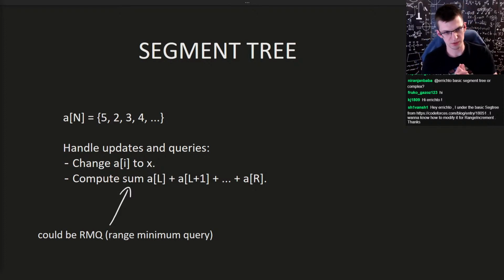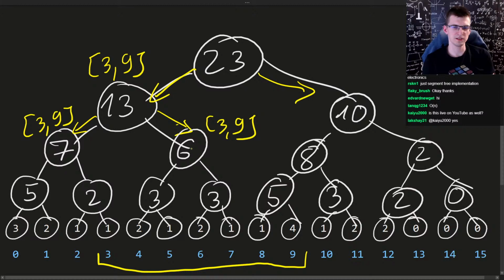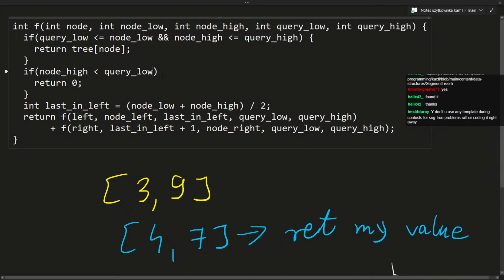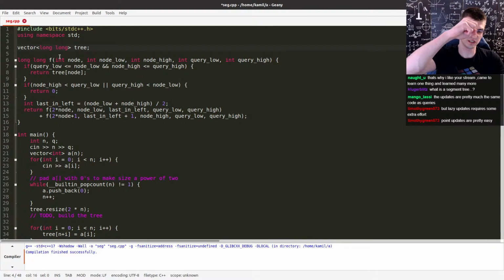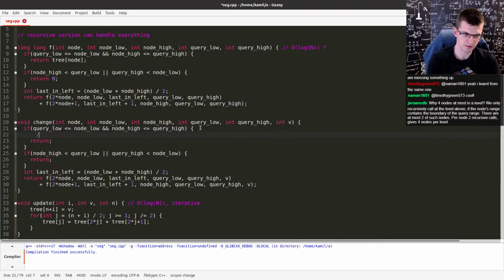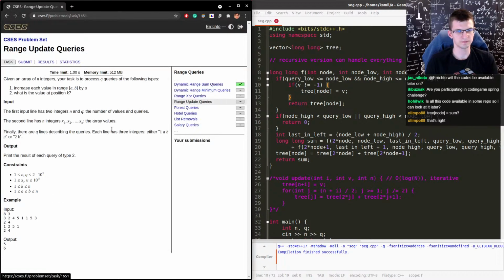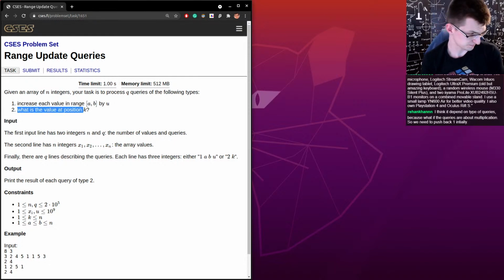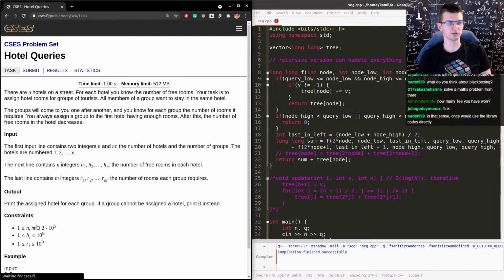Segment Tree (Implementation)